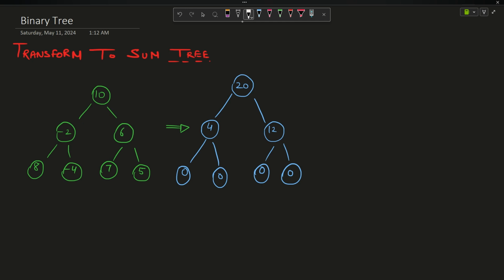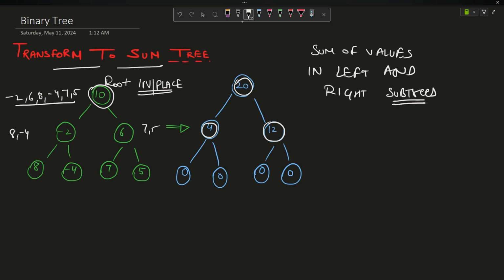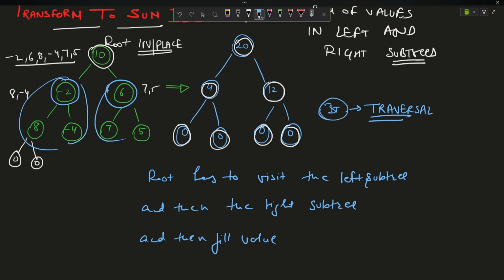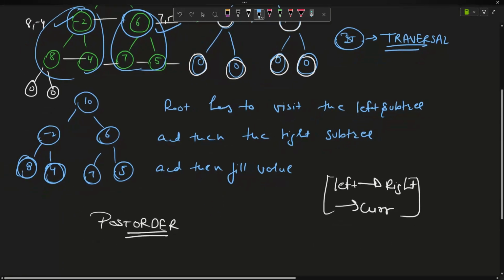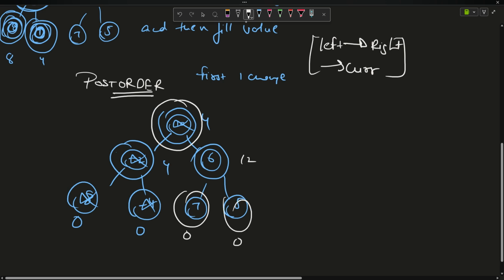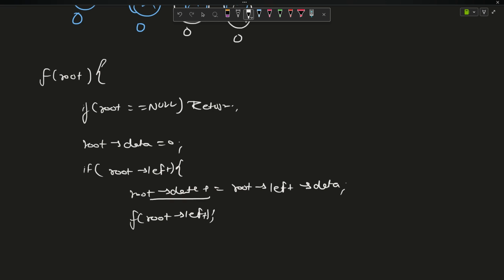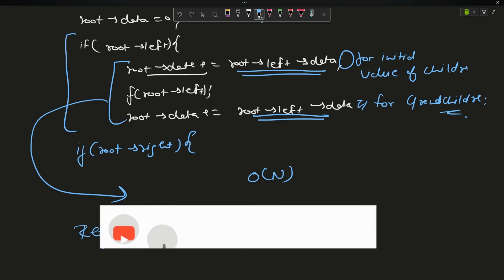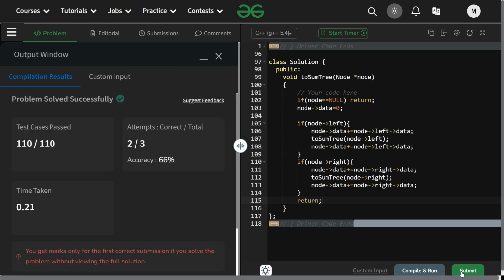L13. | Transform to Sum Tree | Visualized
Hi All !